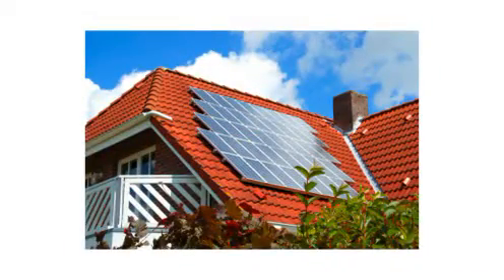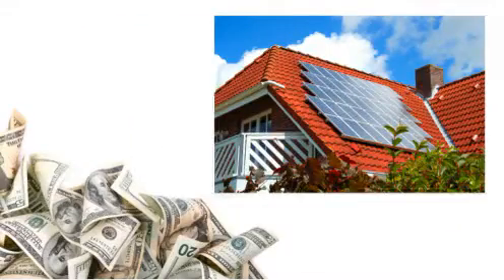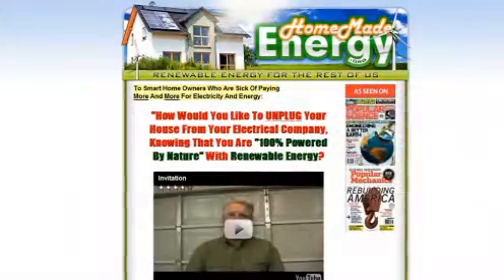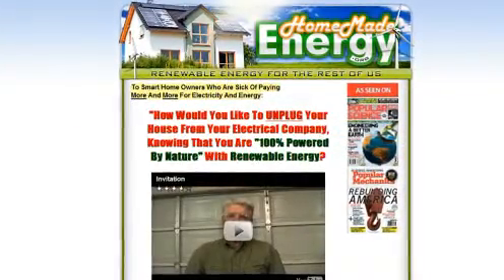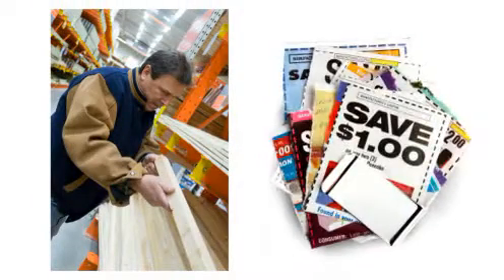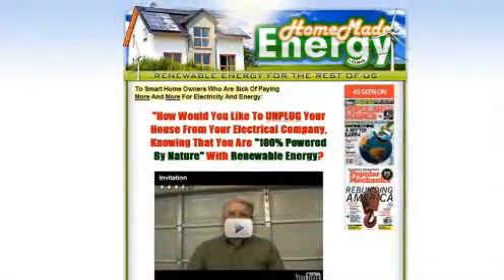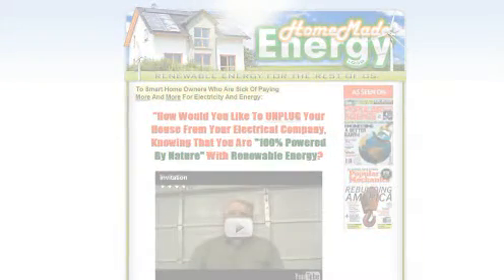Watch Solar Panel Diy Make Your Own Solar Power Pv Solar Cells - Build Solar Panel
build solar panel Solar Panel How Build how to build a solar panel do it yourself solar panel Home build Solar System DIY to affordable solar frames do it yourself inverter wind energy progression GREENPOWERSCIENCE.COM tabbing solar cells instructional video power frome the sun GREENPOWERSCIENCE electricity solar tech town do it yourself solar batteries how to build a solar cells PHOTOVOLTAIC SOLAR instructions environment electric solar energy robert smith tabbing wire power solar cell alternative mark patrick PANEL build Cells massachusetts photovoltaics conservation earth4energy manufacturer transformers photovoltaic To technology global green solar frame solar power Make CONSTRUCTION installation Instructions electronics educational solarpanels earthenergy residential ALTERNATIVE efficiency energy Energy instruction information anthocyanin sustainable solarpanel generator Anderson panels panel green cell bus wire advantages calculator englishman CONNECTION efficient eliminate renewable resources windmills tutorial benefits climate solar panel global POWER solar MAKE diy